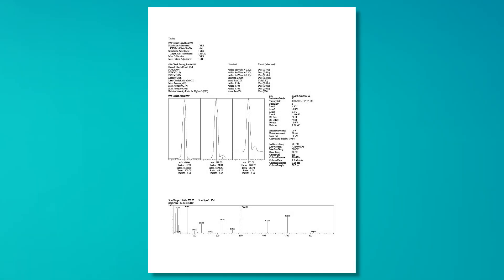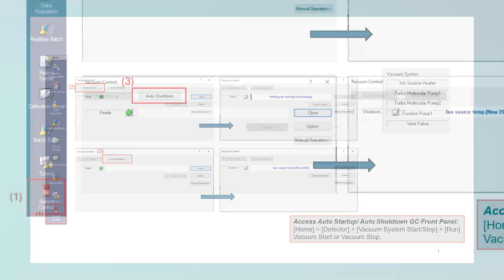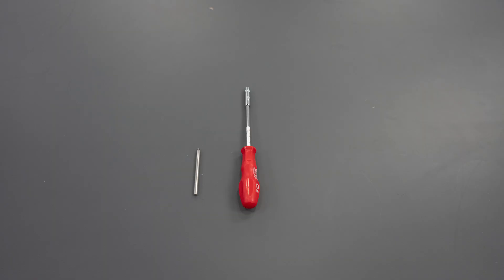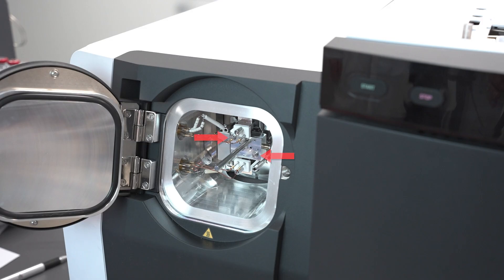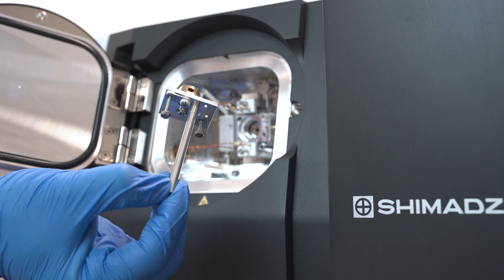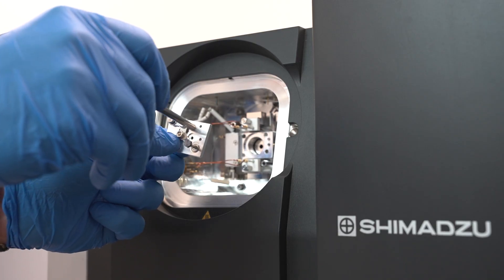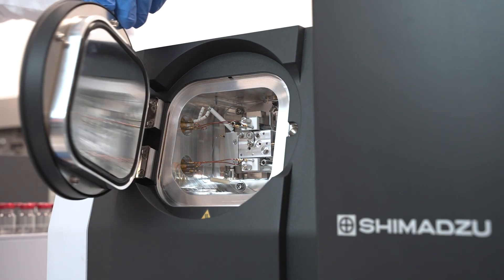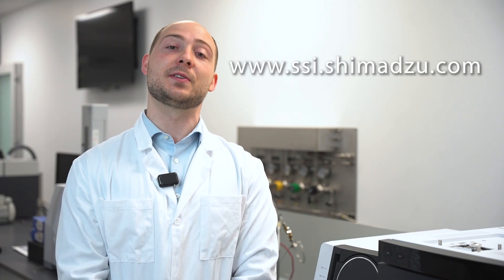How To: Ion Source Maintenance for the GCMS-QP2050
Sick of cleaning your GCMS ion source? This video guide is an easy step-by-step guide for removing and replacing the ion source in Shimadzu’s newest single quadrupole GCMS, the QP2050. The ion source can be removed in under a minute and is now a true consumable that can be quickly replaced at a fraction of the cost and without sacrificing performance or sensitivity.

0:00 – Intro
0:26 – Software, bad tune
0:41 - Software, auto shutdown
1:04 – Tools needed
1:12 – Accessing and removing the Ion source
1:31 - Pulling the source out
1:46 – Reuse the source or purchasing a new one
2:03 - Replacing ion source, close on MS door/source
2:26 – Outro/conclusion